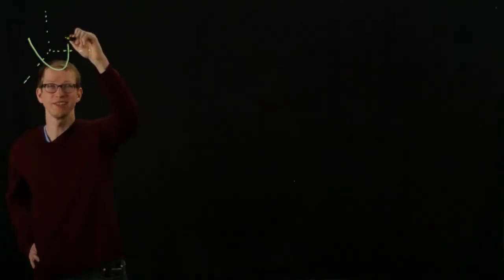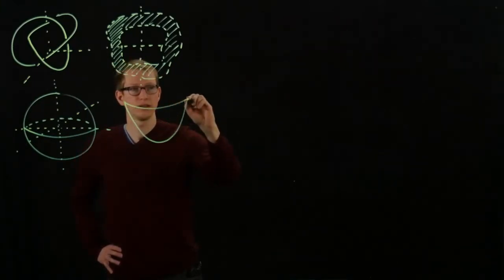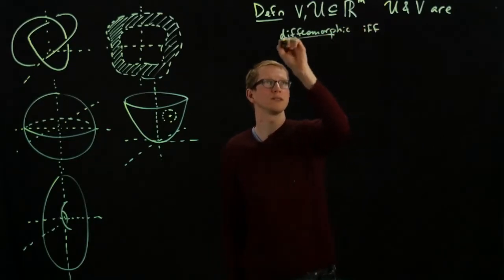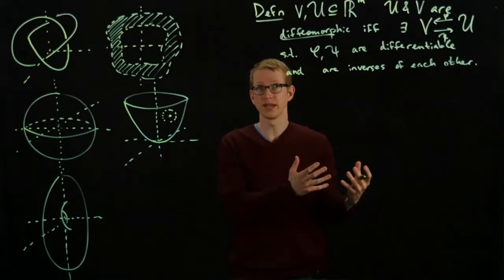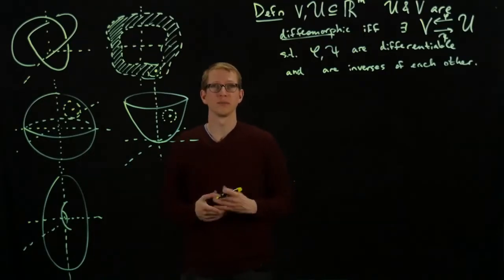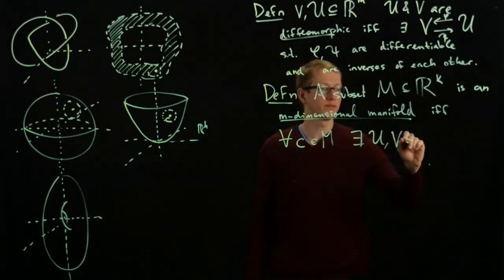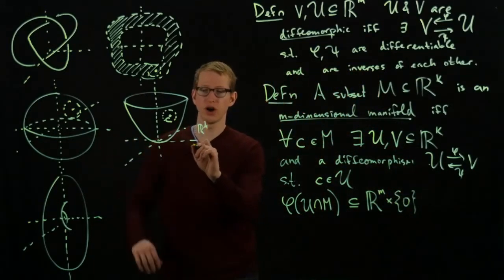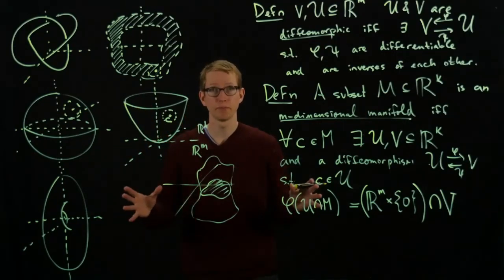Analysis II Lecture 11 Part 1 manifolds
The definition of a diffeomorphism is given together with what a manifold is. Several examples are drawn to provide intuition.